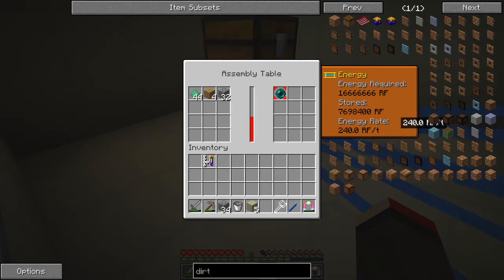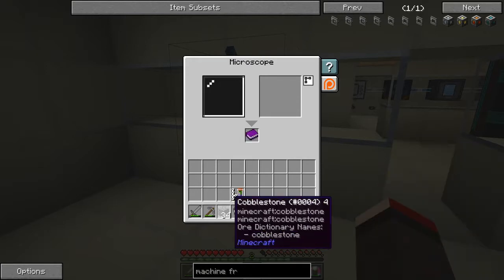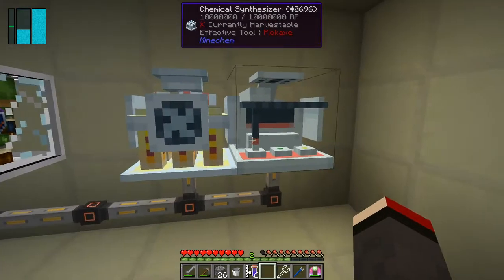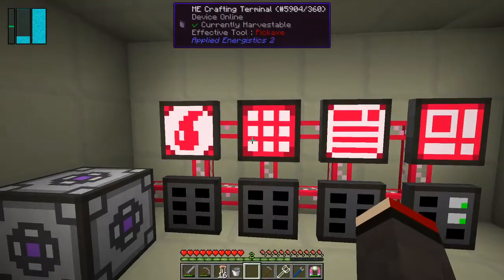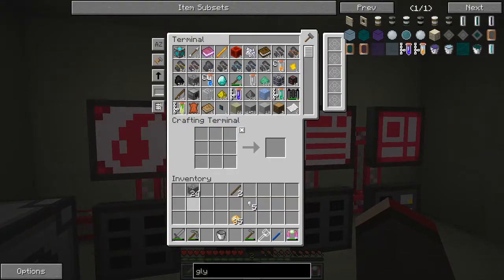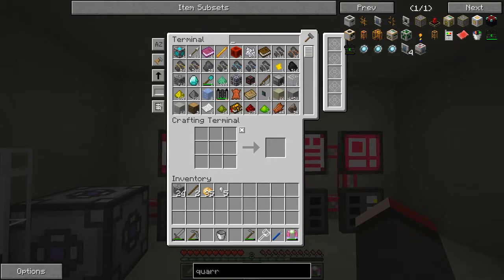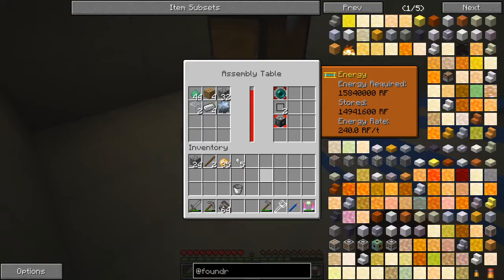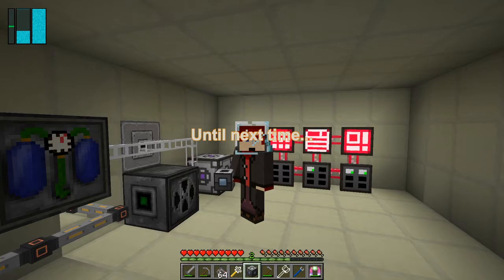Galactic Science 2 #5 - Assembly Required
In this episode we:
- Minechem some leather and paper
- Make a book and a chemist journal
- Decompose fishing rods
- Solve the food problem
- Plant some potatoes
- Eventually figure out that a block needs 81 nuggets!
- Assemble a machine frame

Complete the following quests:
- Assembly required

This video is the my third episode of Galactic Science 2, a series of the beta 0.07 mod pack by Caithleen. This a very different Minecraft mod pack.